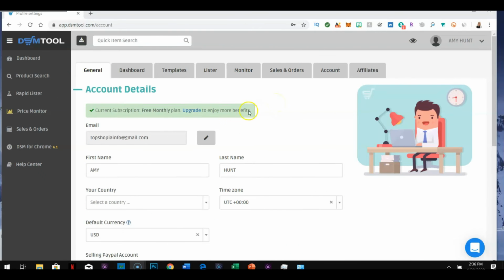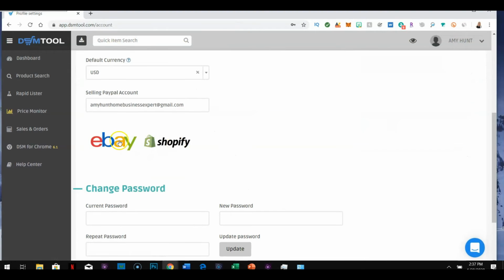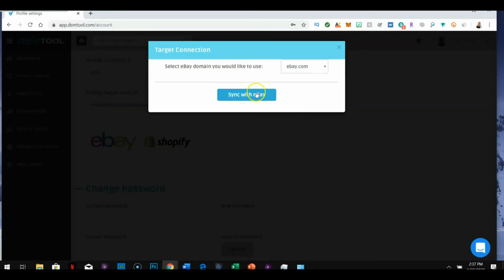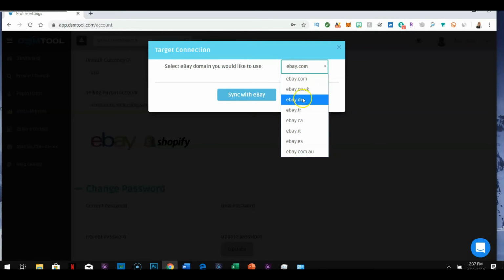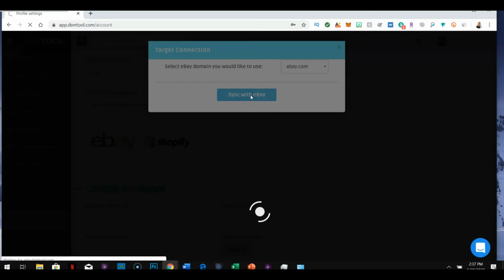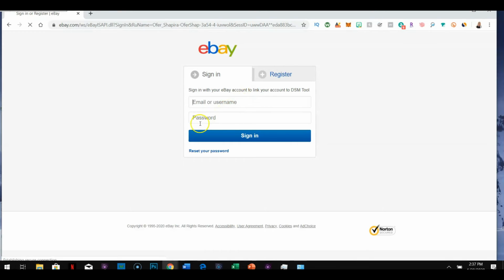Connecting DSM TOOL to EBAY - FREE DROPSHIPPING COURSE WITH AMZSCOUT Lesson 14